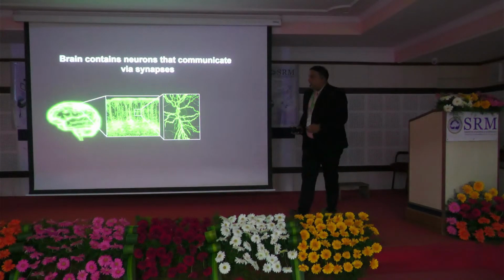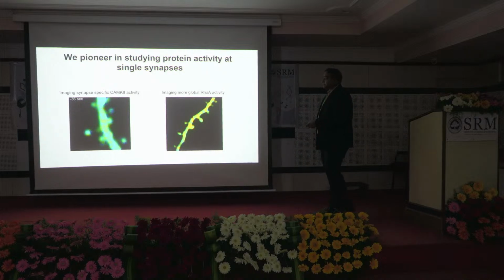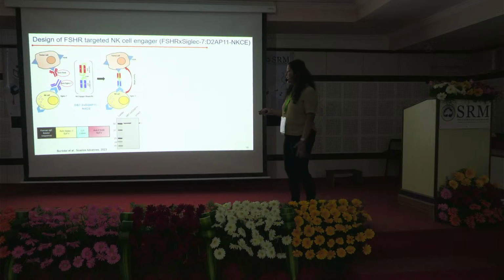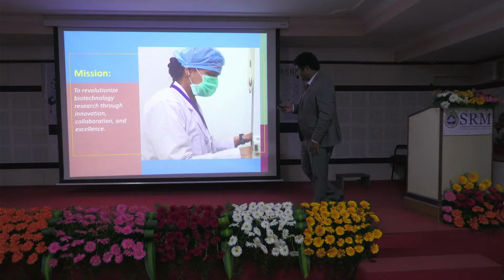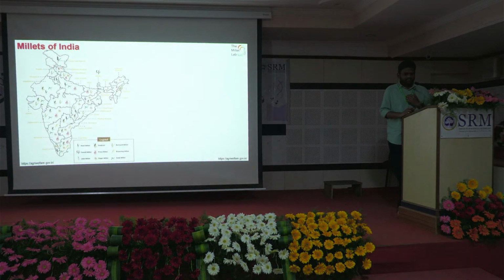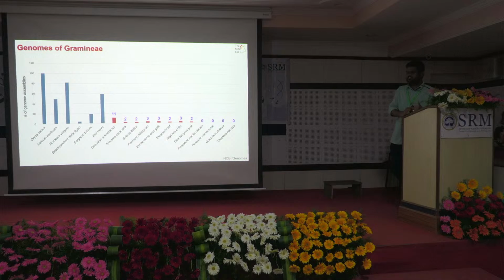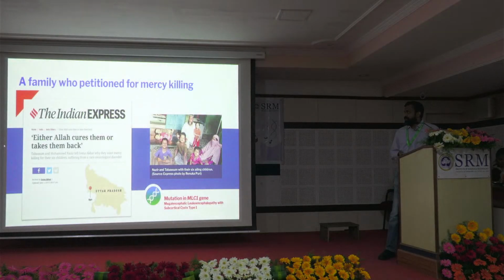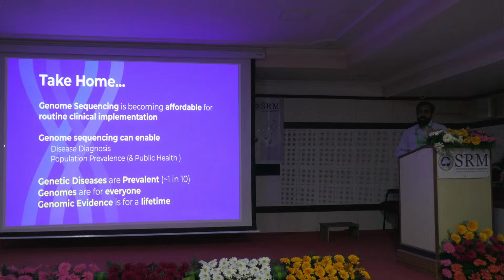National Conference on Genetics and Genetic Engineering-2025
National Conference on Genetics and Genetic Engineering
20 Years of Accomplishments
Department of Genetic Engineering